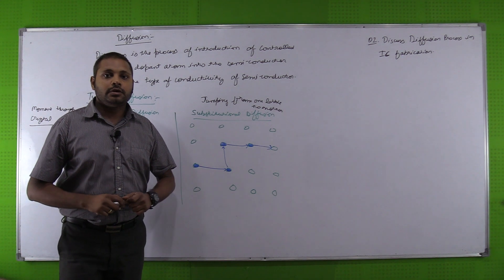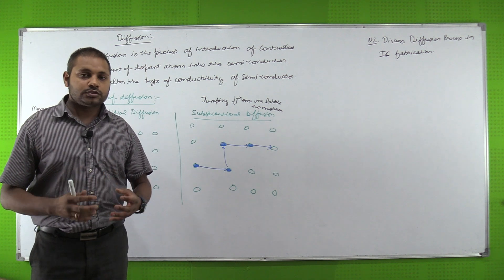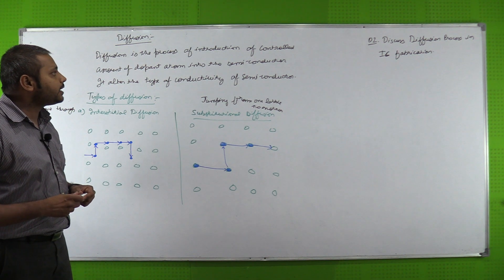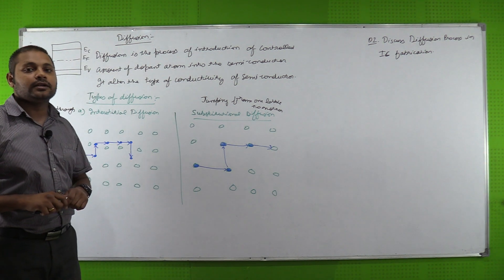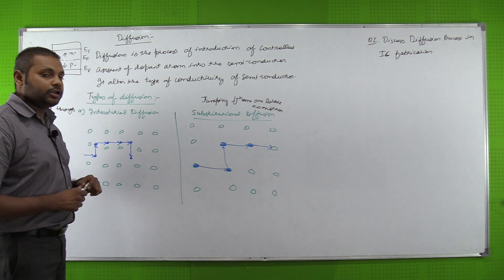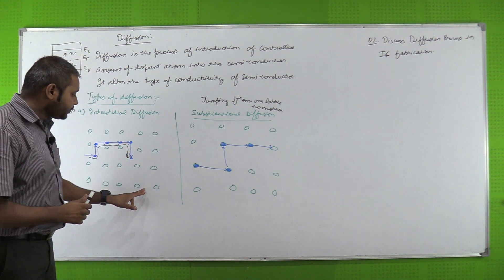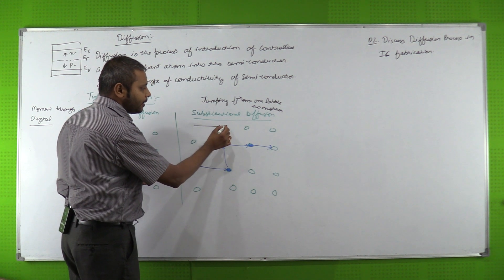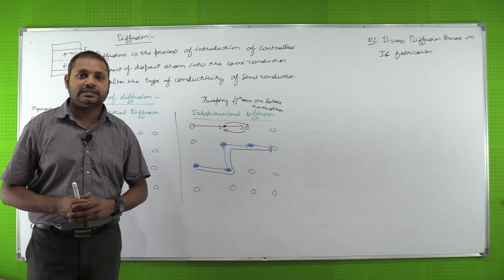Electronic Devices and circuit (EDC) | Diffusion process in IC Fabrication| EE/ECE | Rattu tota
👉Diffusion process in  IC fabrication | EDC | Electrical Engineering | Electronics & communication Engineering Rattu Tota

👉Prepare Diffusion process in  IC fabrication for 3rd , 4th or 5th semester of Electrical engineering (EE)/Electronics and Electrical engineering with these lectures on EDC (electronics device and circuits).

☑️ In this lecture sir has covered Transistor model Diffusion process in  IC fabrication (Electronics Device & Circuits). If you are an engineering or diploma pursuing student then this lecture of EDC is for you.
☑️The topic covered in this video is
1. All about Diffusion process in  IC fabrication
2. basics of Diffusion process in  IC fabrication
3. questions on Diffusion process in  IC fabrication
☑️ Watch the complete video to understand the Diffusion process in  IC fabrication to get good marks in EDC for Engineering or Diploma semester exam.
1. One stop solution for Engineering/diploma semester exam preparation
2. Learn from Best teachers
3. Previous year paper questions and answers
4. Syllabus coverage according to all Technical universities
5. Learn semester subject any time
6. Download the videos & watch offline
☑️Welcome to Rattu tota, your one-stop solution for B.Tech semester papers or diploma engineering exam preparation.

✔️Rattu Tota  is a part of the Engineers Academy. India’s top educators will be teaching you daily on this channel. We will cover the entire syllabus, strategy, updates, and notifications which will help you to get good marks in your engineering semester or diploma engineering examination.During the video session, our educators will teach you according to syllabus of semester examinations
✔️Rattu Tota is an effort to provide online digital resources for the first time for the preparation of engineering semester’s examination in various technical universities. Presently all the lectures are prepared according to RTU (Rajasthan Technical University), BTU (Bikaner Technical university) AKTU (U.P Technical university) Jharkhand Technical university, Aaryabhatt knowledge university (Bihar Technical university) B.E/B. Tech semester examination pattern. Hopefully, our effort will be fruitful for the students.
Happy Learning:
Rajasthan technical university (RTU),
AKTU UP,
Rajiv gandhi Technical university MP,
Aryabhatt knowledge university Bihar,
Jharkhand technical university,
Bikaner technical university (BTU),
EDC,
Electronics Devices and circuit,
BJT edc,
Bipolar junction Transistor,
Transistor model,
Working of Clampper,
Clipper & Clampper,
Field effective Transistor,
Etching - IC fabrication,
Diffusion process in  IC fabrication,